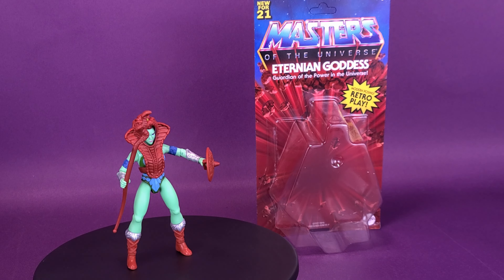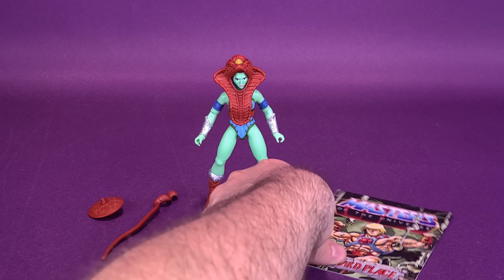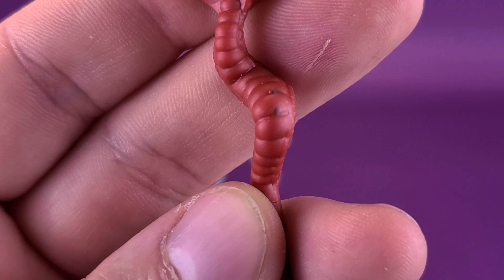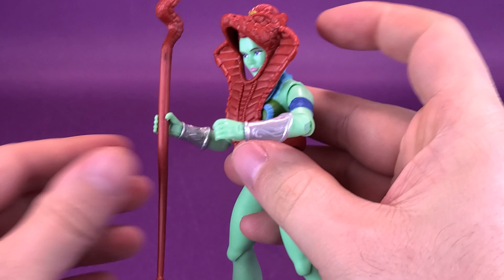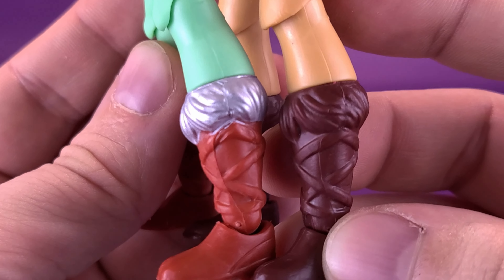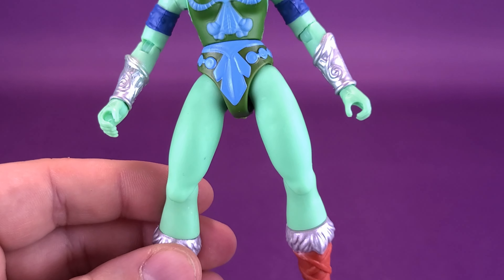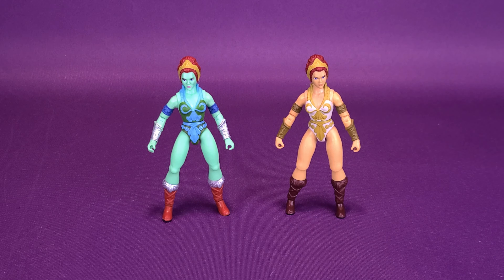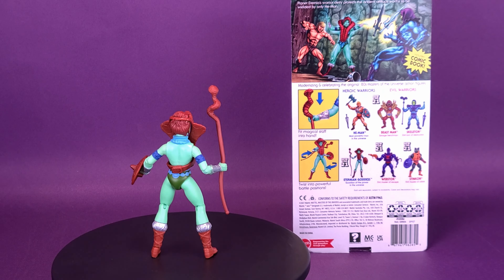Mattel Masters of the Universe Origins Eternian Goddess Figure Review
6975 Meadowvale Town Centre Circle
Suite #196
Mississauga, Ontario Canada
L5N 2V7